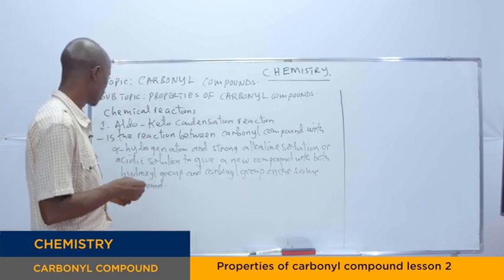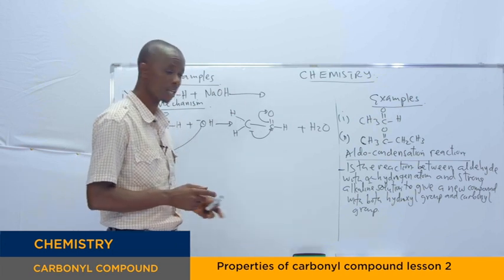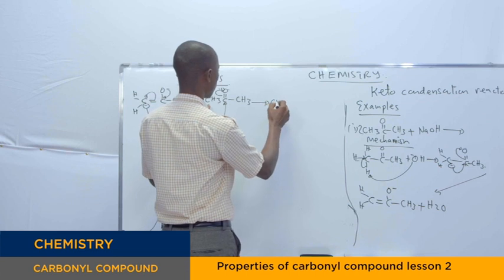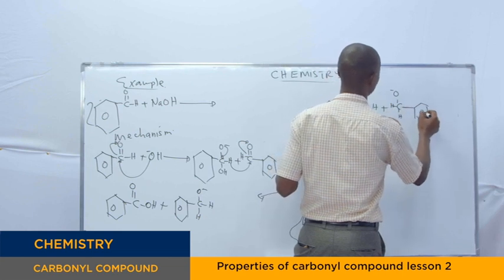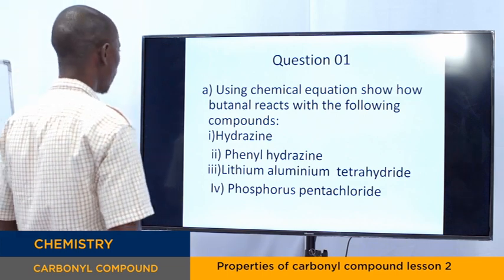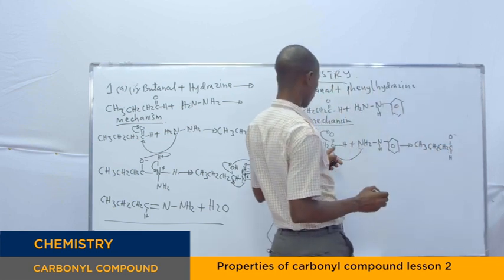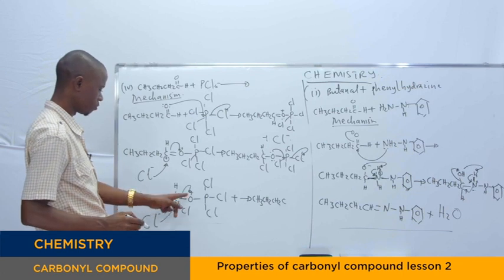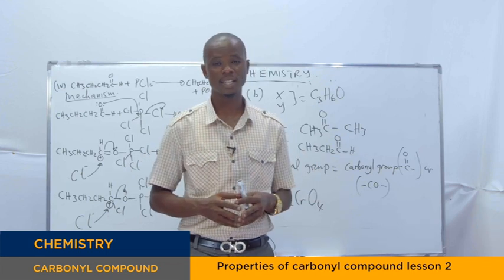DARASA ONLINE: EPISODE 90 CHEMISTRY (CARBONYL COMPOUND - PROPERTIES OF CARBONYL COMPOUND)